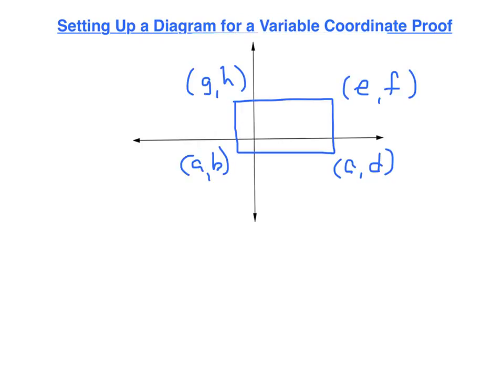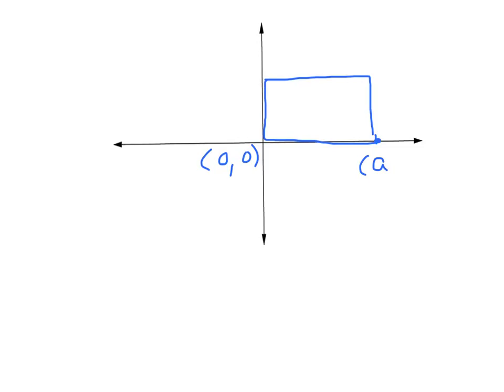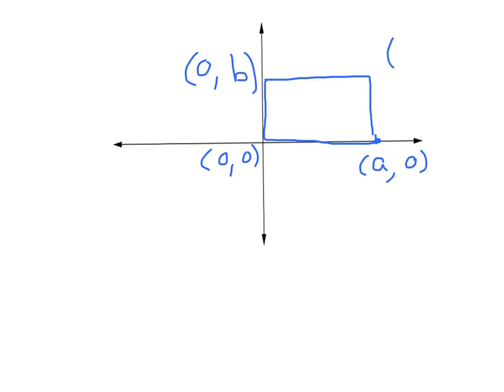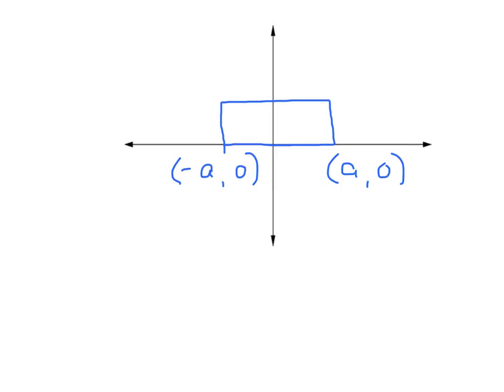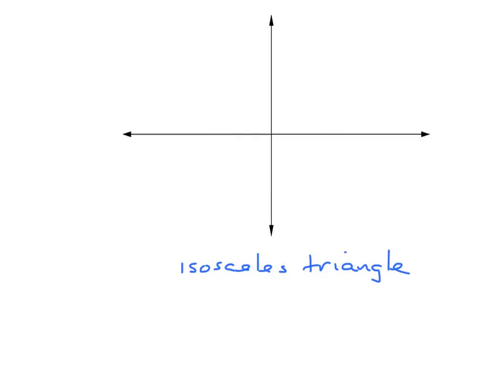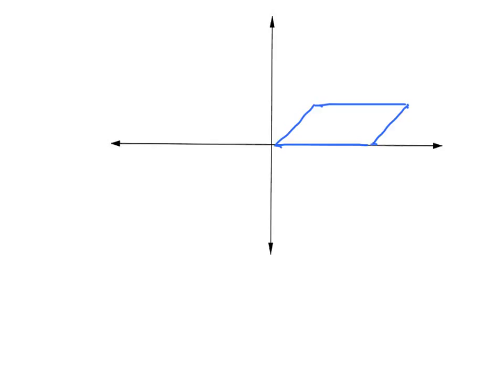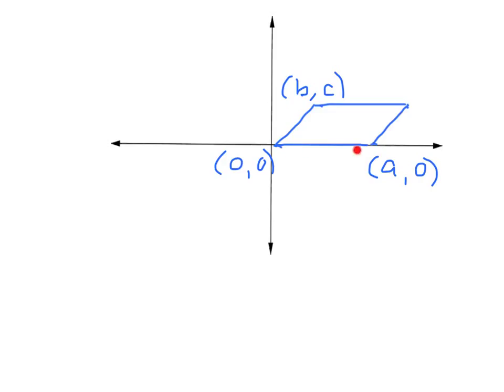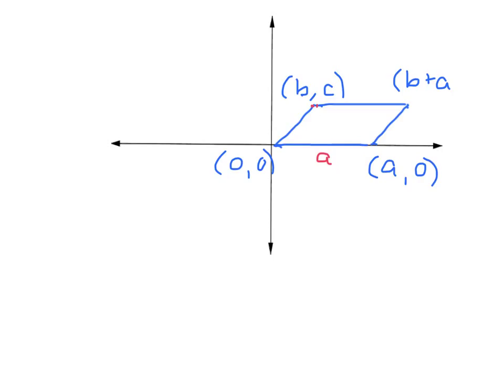Setting Up a Diagram for a Variable Proof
This screencast covers how to lay out the coordinates for a Coordinate Proof involving a rectangle, isosceles triangle, and a parallelogram.